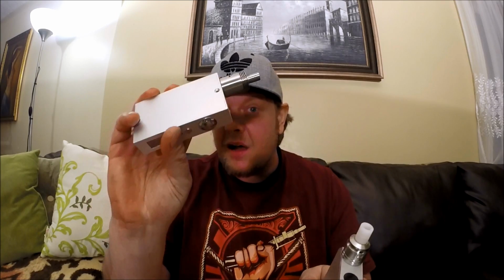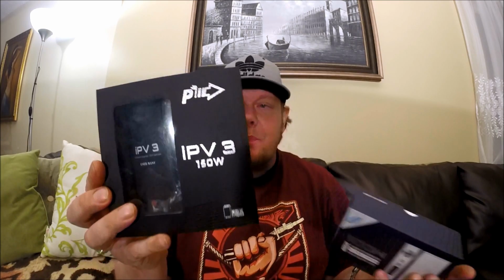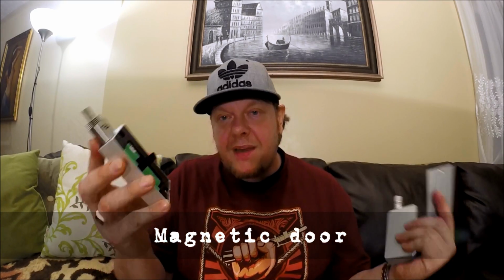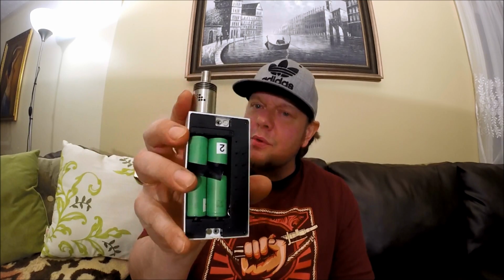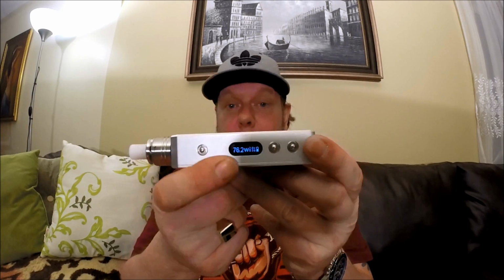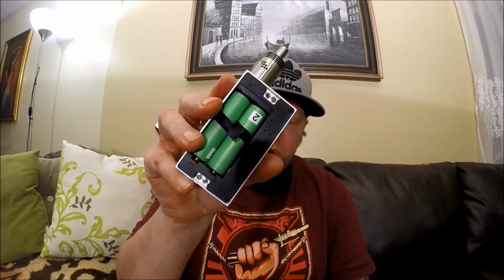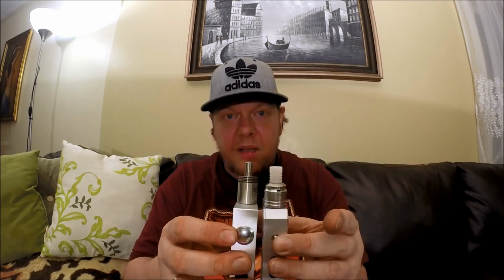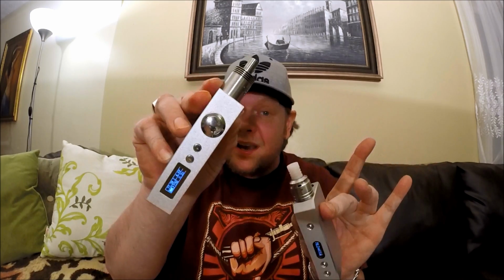Sigelei 100W vs IPV3: Death Match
Today we're having a battle of the boxes. We'll be comparing the Sigelei 100W regulated box mod to the Pioneer 4 You IPV3. We'll try to find what the better choice is.